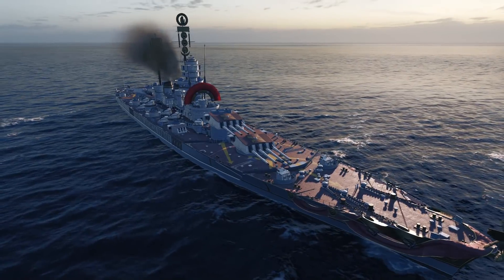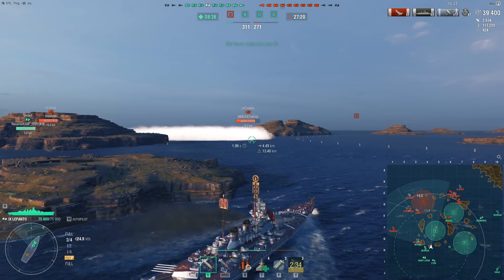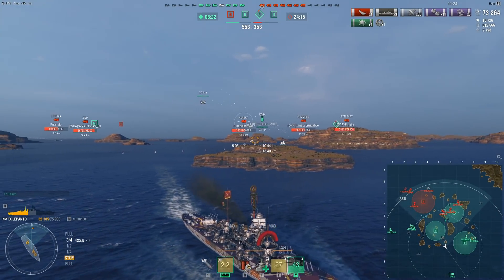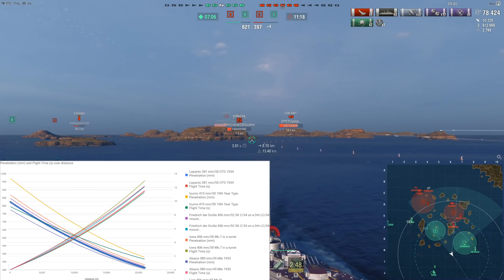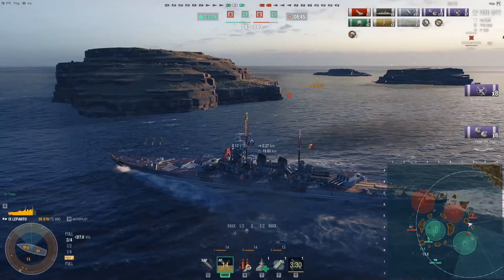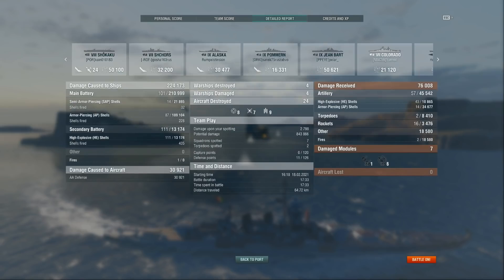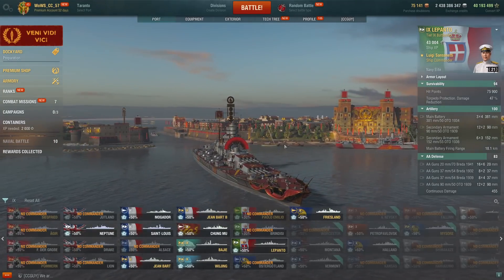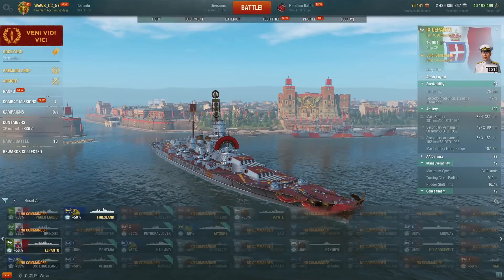Lepanto - Italian Identity Crisis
The T9 ITA BB is strange. Great armor and torpedo belt, but overmatchable citadel. A lot of guns with a great turret traverse, but poor pen, no HE, a huge reload and 1.6 sigma. Strong AA values, but no range on it, making it weak. A lot of secondaries, but once again, terrible 15mm armor pen making them garbage. An exhaust smoke that mostly useful for fleeing. What is the purpose here?